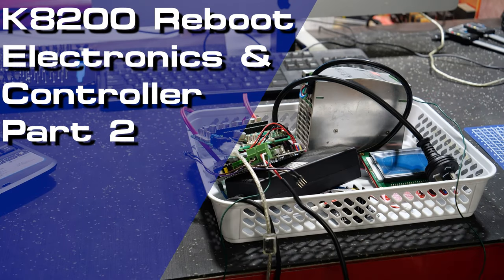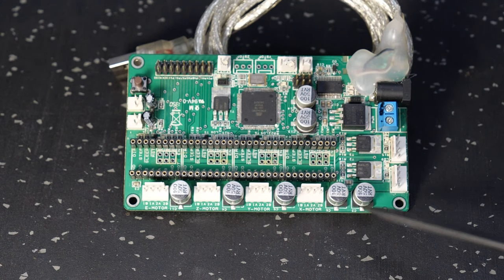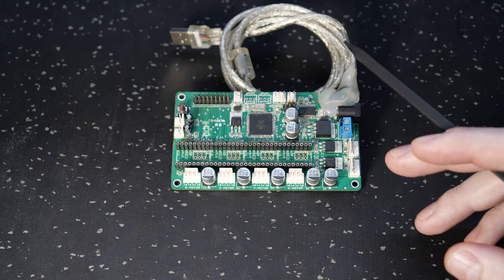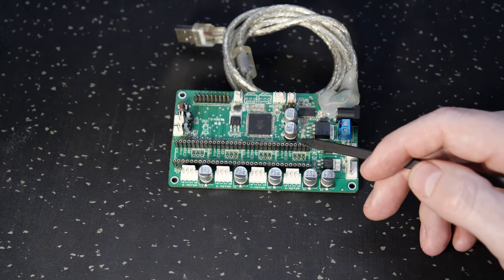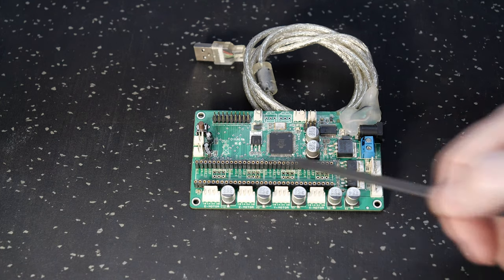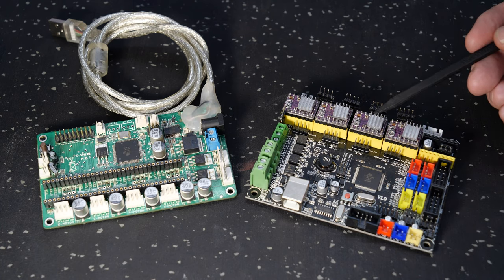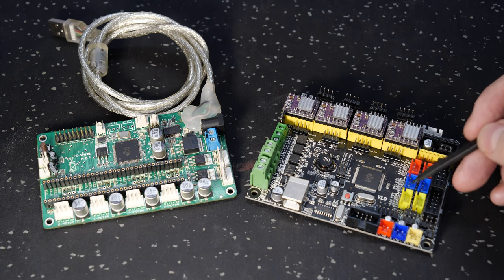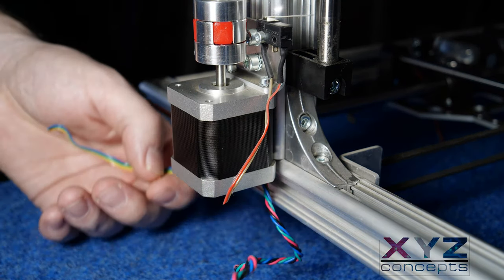#37 - K8200 3D Printer - Part 2 - How to decide on electronics mods (after you blow your sh!t up 😂).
Here I talk about the electronics mods as well as future plans for this 3D Printer.  It still holds a special place to me (probably because of the early adopter tax I paid in 2013).  A quick throw together video, feel free to discuss your K8200 adventures down in the comments.